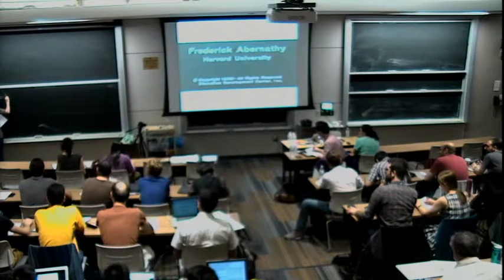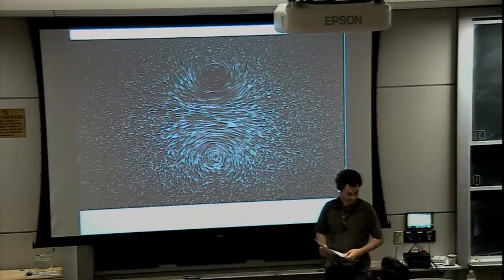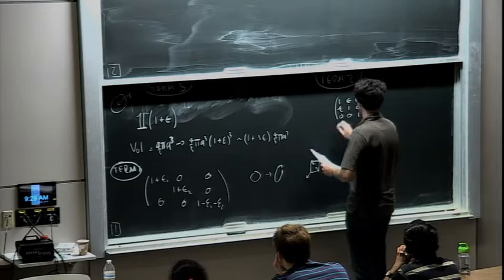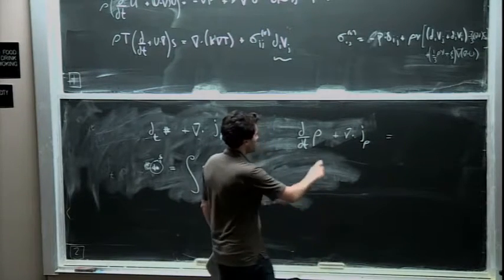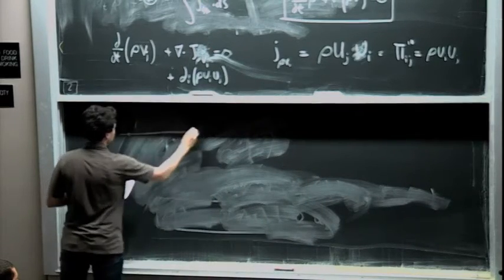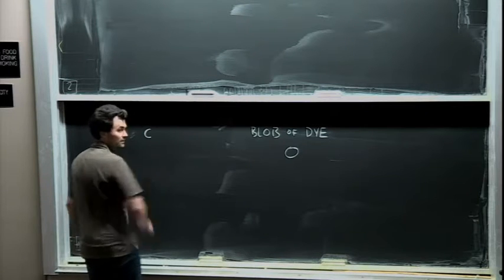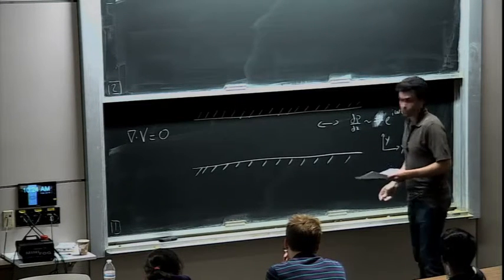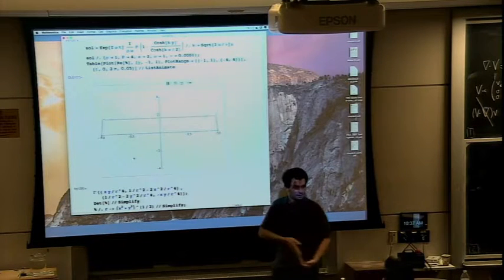July 10 Irvine